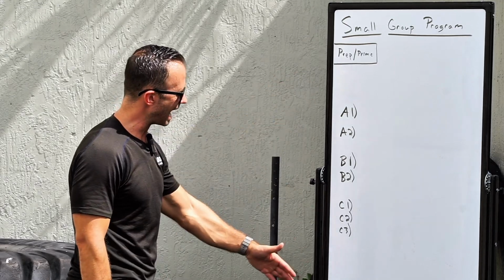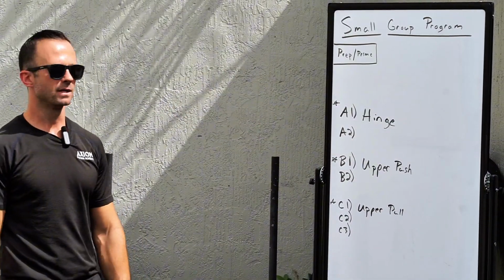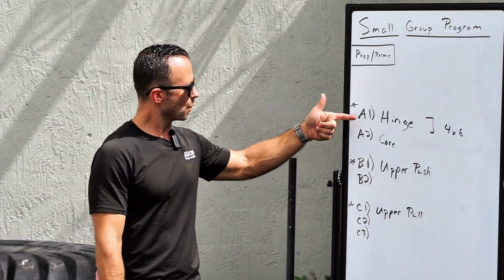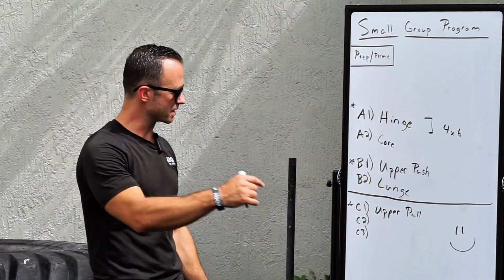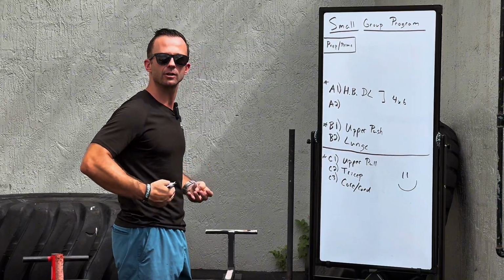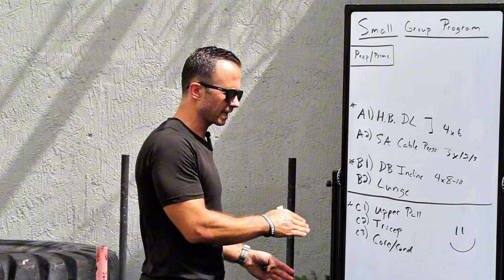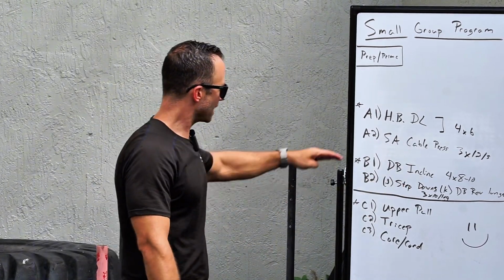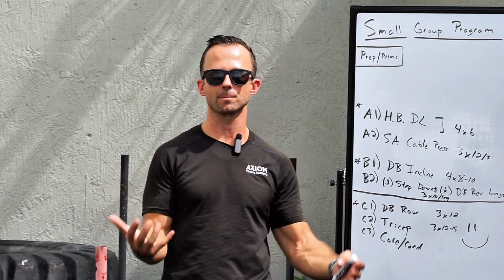Small Group Training || Workout Programming for Trainers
Struggling to program for more than one client at a time? In this video, I walk you through my full thought process as I build a real-time small group workout from scratch. Whether you're training two clients at once or running semi-private sessions, you’ll learn how to make your programming scalable, flexible, and individualized—without overcomplicating it.

✅ You'll see:

How I structure sessions using movement patterns

Why supersets and triplexes work so well for small groups

How to program different variations for different clients

Real-world examples with two intermediate male clients

The importance of prep & prime, and how to reverse-engineer it from your workout

How to keep clients engaged, progressing, and coming back

If you're a personal trainer looking to simplify your systems and still deliver high-level results, this is for you.

👇 Ready to become the kind of coach who never panics when plans change or two clients show up together? Checkout the free programming templates we put together for new coaches

🧠 Want to go deeper with programming and coaching?
👉 Axiom Fitness Academy – Learn to become a confident, successful personal trainer with our education, mentorship, and CEU-approved courses.
– Book workshops, speaking events, or mentorship.

Let me know if you want to see more programming breakdowns like this.